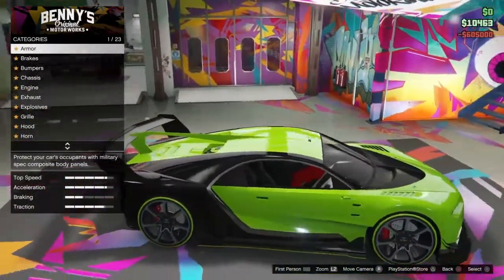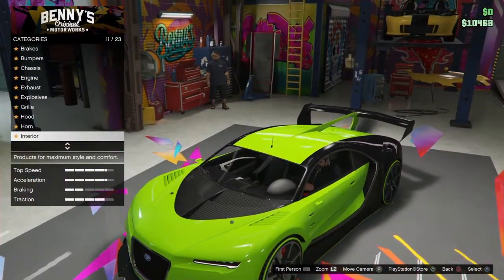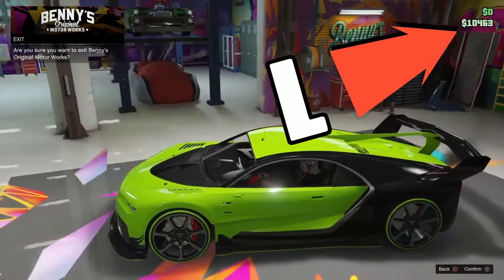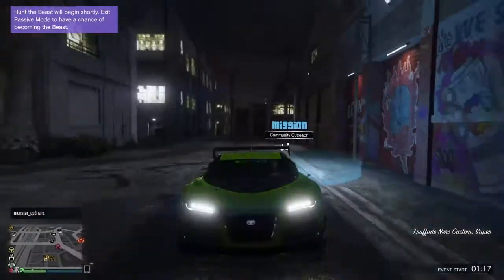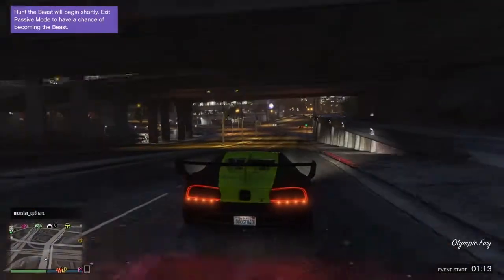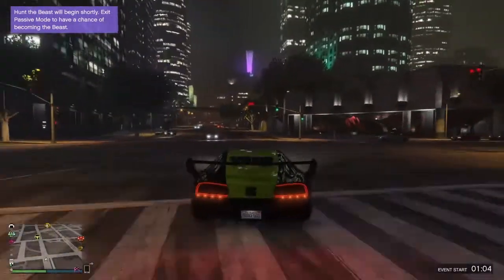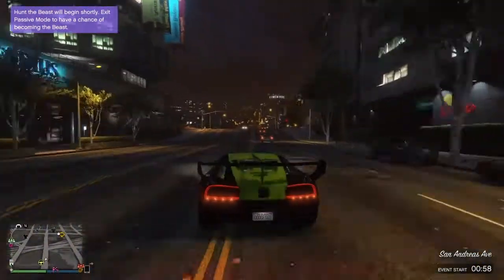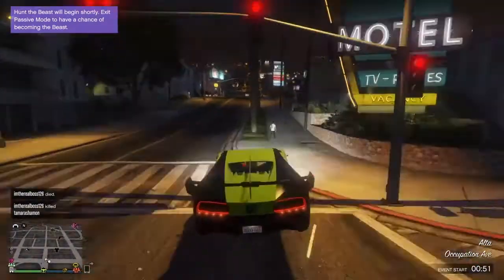INSANE TRUFFADE NERO CUSTOM UPGRADE|GTA 5 ONLINE (MUST WATCH)